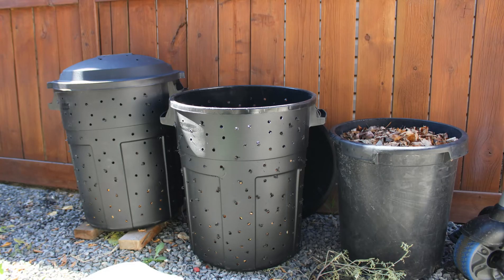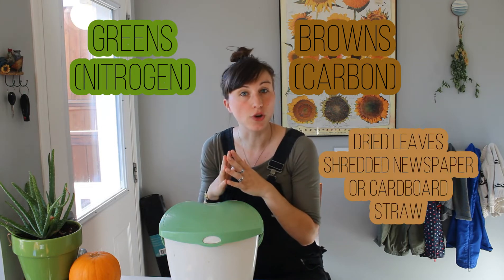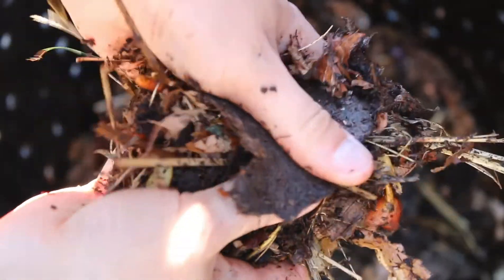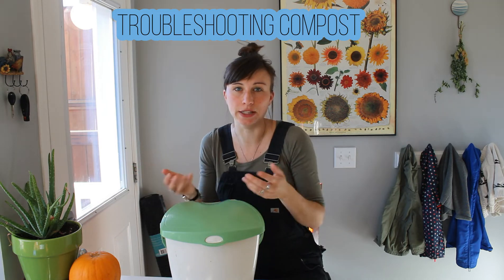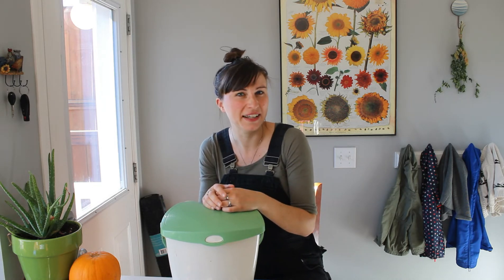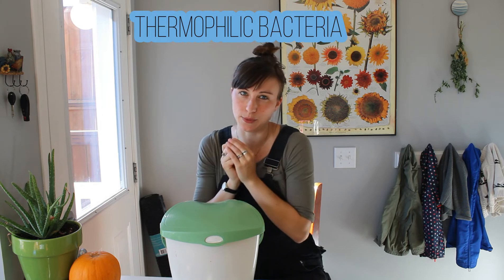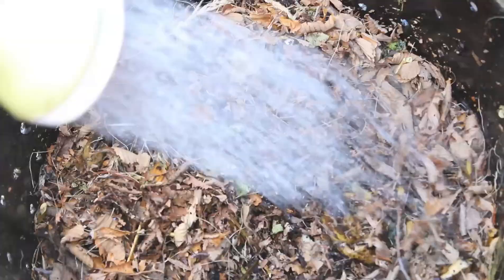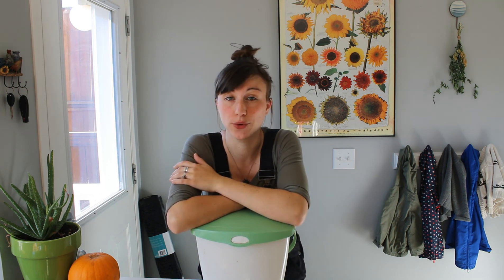BASIC COMPOSTING- tips and tricks/ratios/winter composting/troubleshooting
composting doesn't have to be complicated! In basic terms, there are 4 key components to a successful compost - air, moisture, nitrogen, and carbon.
Nitrogen ( often called "greens" ) sources are most often food scraps and grass clippings, but manure is also a very high nitrogen source.
Carbon (often called "browns" ) sources are most commonly dried leaves collected in the fall or straw or shredded paper/cardboard.
People will tell you that a proper carbon:nitrogen ratio is 30:1
I agree with this, but it's easier to think about it in a smaller ratio as you take out your compost day to day with my preferred ratio: 4:1 Carbon:nitrogen.
This means that if you take a bucket of food scraps out and add it to your compost, you should be adding at least 4 buckets of "browns" to balance out your rough ratio.
For moisture, pouring some water in to achieve the consistency of a rung out sponge is ideal.
For air, make sure your compost has some sort of drainage at the bottom, and ideally some ventilation along the border. If you don't have this, it is integral that you are turning your compost quite frequenty to create an "Aerobic" environment for the bacteria to do their work!
Compost is an aerobic process!
In this video I also cover winter composting, and some tips around winter composting/ways to make it easier so you aren't cursing yourself all winter long.

Please consider composting all season long! It's only the BEST thing you can do for your garden!

Love,

Plantspeak